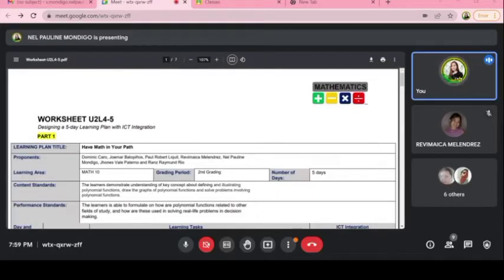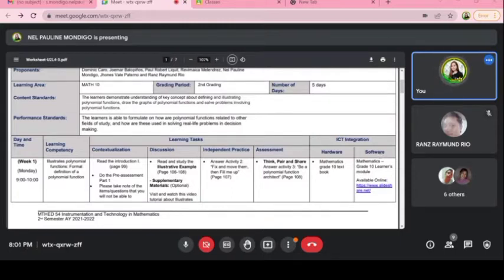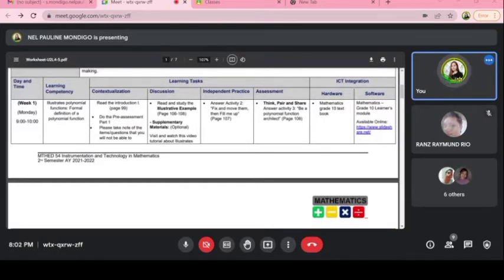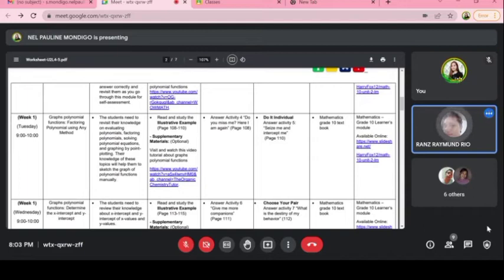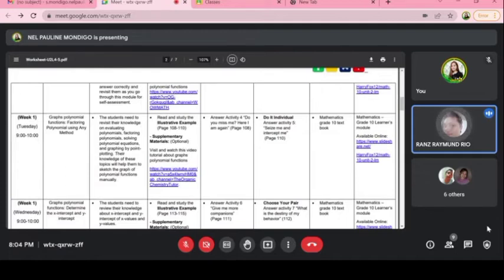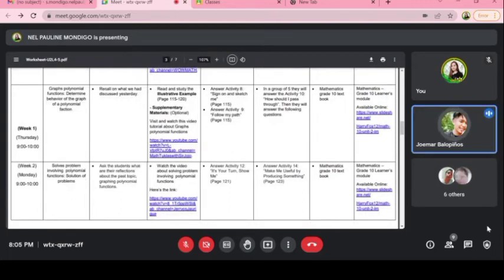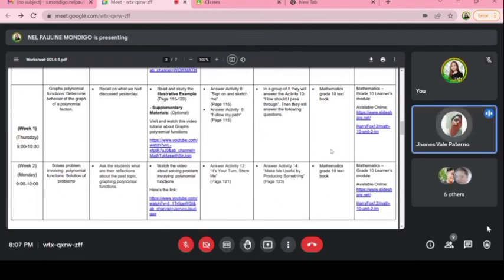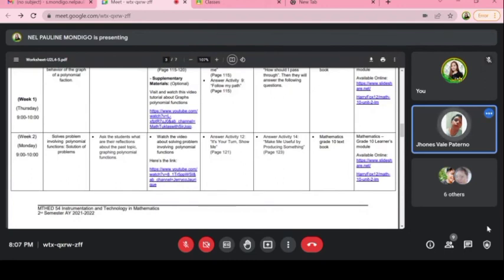Learning Plan (Part 1)